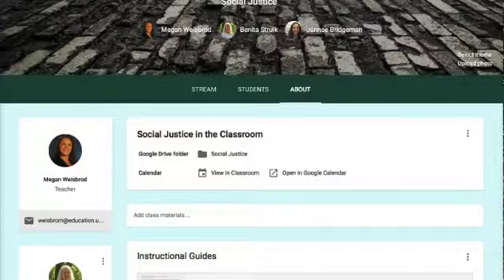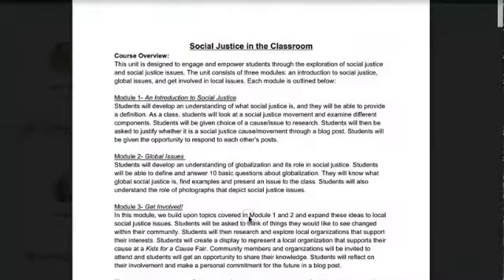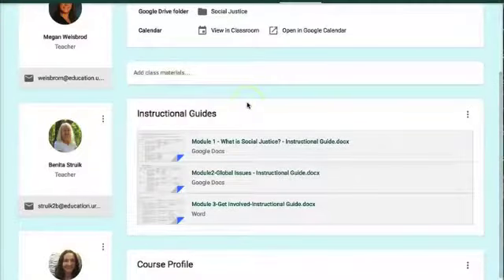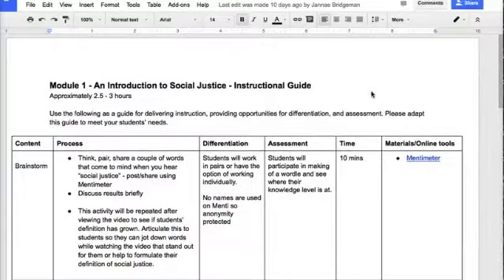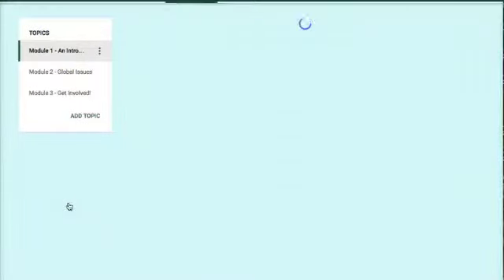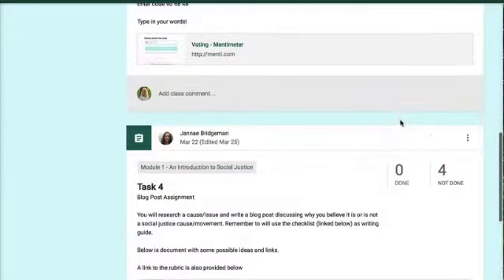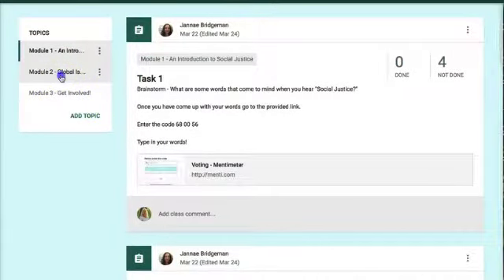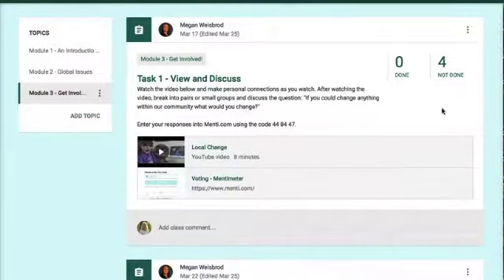Summary of Learning ECI834